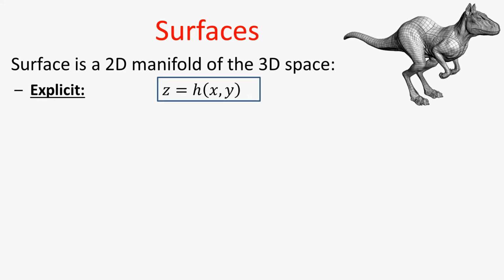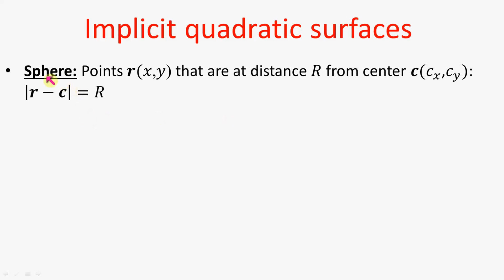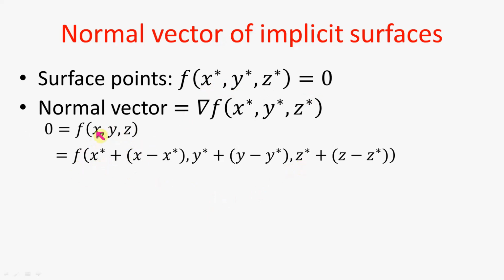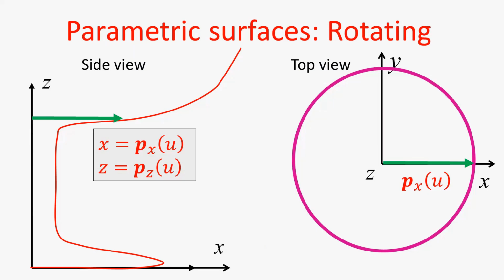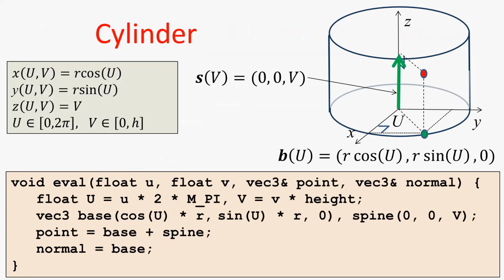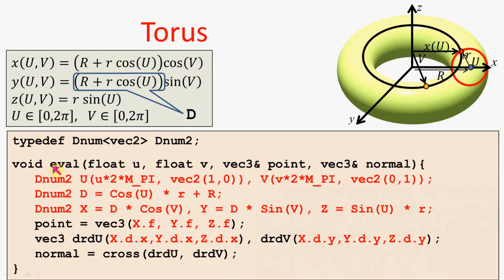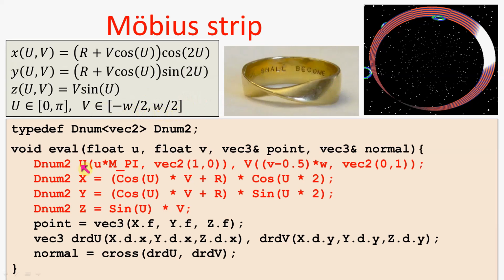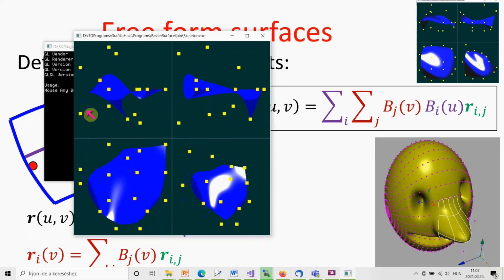2.2. Surface Modeling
BME VIK Computer Graphics. Explicit, implicit and parametric equations of surfaces. Quadratic surfaces. Normal vectors of implicit and parametric surfaces. Parametric surfaces with extruding and rotating. Example implementations: Cylinder, Torus, Möbius strip. Free form surfaces.